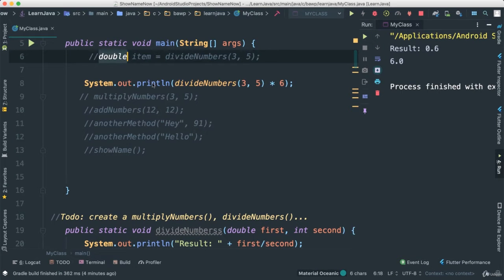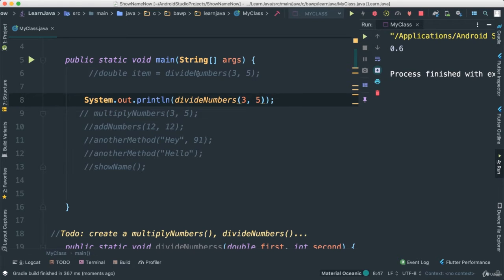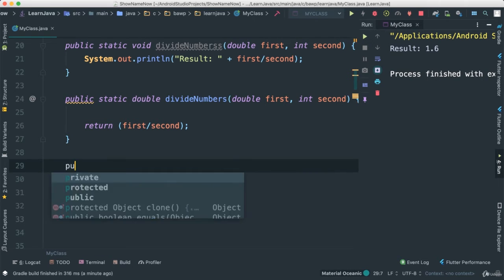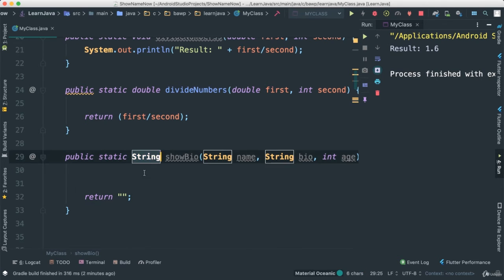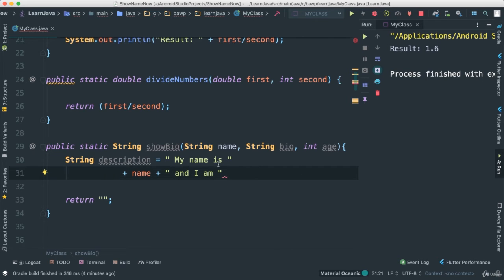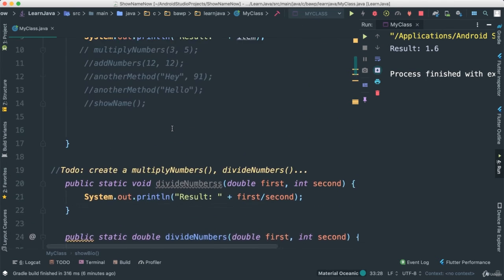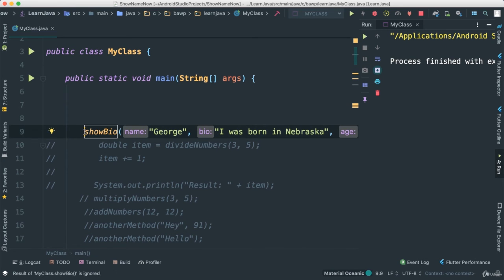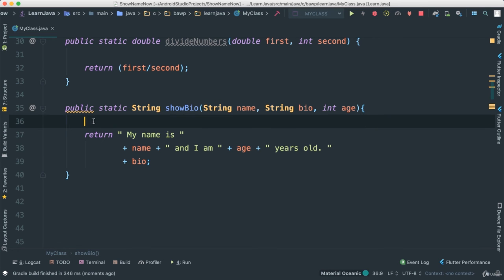Chapter - 4 || String Return Function Type || #24